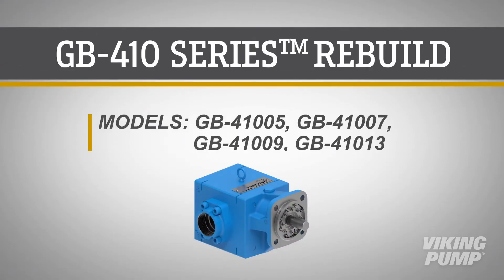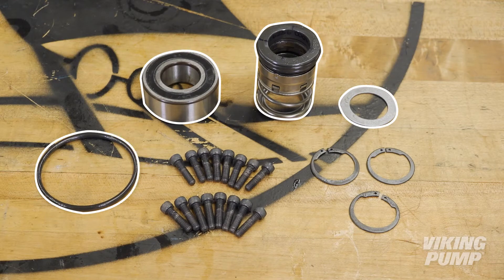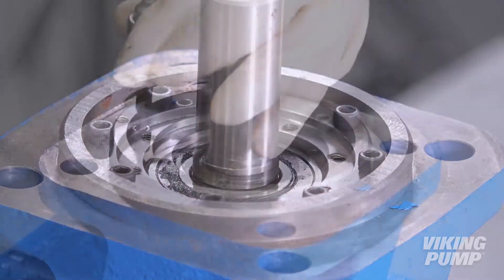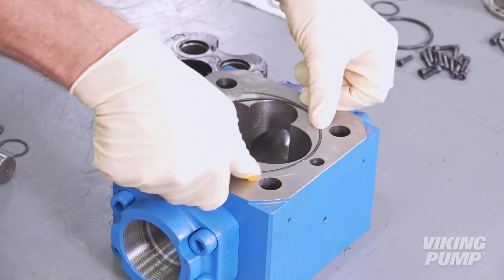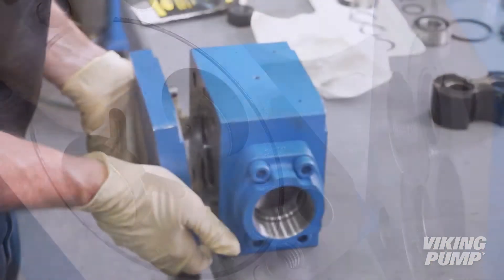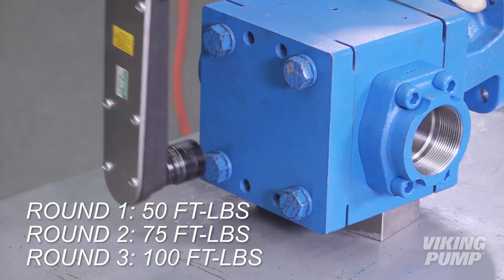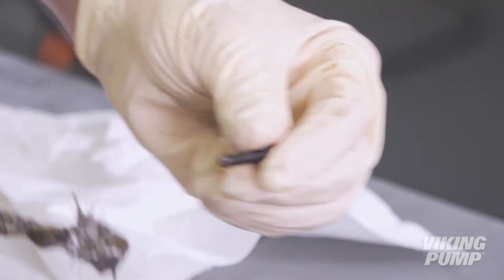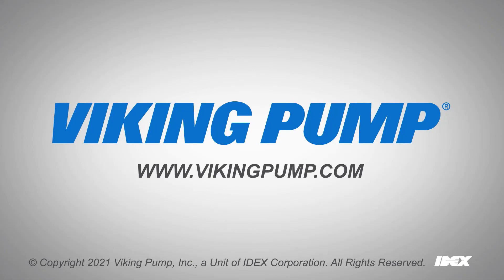Gas Dehydration Pump Rebuild | Single Pump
***Download the latest technical service manual HERE***

In this video we cover the steps for the complete rebuild of Viking Pump's GB-410 Series™ glycol dehydration pump. Models covered in this video include the GB-41005, GB-41007, GB-41009, GB-41013.

To begin, use a 15/16” socket to loosen and remove the capscrews on the head end of the pump.
Discard these capscrews.
Remove the pump head.
Remove and discard the bushing block and gasket, as well as the head o-ring.
Remove and discard the driven gear and shaft, and the driver gear.
Separate the pump bracket from the casing.
Remove and discard the drive pin, bushing block and gasket, as well as the casing o-ring.
Next, using the casing as a support fixture, orient the bracket into a vertical position to aid with seal removal.
First remove and discard the outer snap ring.
Using a 3/16” allen wrench, remove and discard the bearing end cap and seal holder capscrews.
Remove the seal holder assembly and discard the drive shaft and seal components.
Remove the seal holder o-ring.
Retain the seal holder assembly and bearing endcap for reassembly – you may discard the other seal components.
Prior to reassembly, ensure the pump head, casing, bracket, and seal holder assembly are clean and free of debris.
Begin by applying o-ring grease to the bushing block gaskets and insert them into the grooves of the bushing blocks. Do this for both bushing blocks and gaskets. Applying o-ring grease over the installed gaskets will help hold them in place during reassembly.
Next, apply o-ring grease to the casing and head o-rings and place them into the o-ring grooves.
Install the driven gear and drive pin onto the driven shaft and insert an external retaining ring on each side in the grooves. Apply light oil to the driven gear and shaft and install.
Install new alignment pins into the head and bracket.
It is now time to begin rebuilding the pump.
For clockwise rotation, the grooves in the head will be on your right, with the top of the pump closest to you. Double check this orientation to ensure each pump component is oriented correctly.
Apply light oil to the first bushing block and casing bores.
Install the bushing block.
When installed, make sure the bushing block pin with aligns with the groove in the head.
Install the pump head.
Next, orient the pump into a vertical position to aid with the rest of the assembly.
Lubricate the drive shaft with light oil and install the drive key and driver gear. Then, install the drive shaft into the top of the pump.
Next lubricate and install the driven gear and shaft assembly.
Next, lubricate and install the second bushing block, ensuring that the bushing block pin is facing up – allowing for the proper installation of the bracket.
Before installing the bracket, ensure that the bushing block pin aligns with the groove in the bracket.
Install the bracket.
Place the pump flat to install the head capscrews. Apply anti-seize to the capscrews and install.
The head capscrew torque procedure involves three rounds. First, torque in a criss cross pattern to 50 foot pounds, then 75 foot pounds, then finally 100 foot pounds.
For seal installation, place the pump back in a vertical position.
Next, using snap ring pliers, install the snap ring into the groove on the shaft. Make sure it is fully seated in the groove.
Install the seal washer.
Install the spring guide.
Install the spring – make sure it is fully seated on the spring guide.
Ensure the seal holder assembly is clean and free of debris.
Apply o-ring grease to the seal holder o-ring and install on the seal holder assembly.
Install the stationary seal face, with the lapped side facing up. Apply assembly lubricant and press into place – ensuring that it is fully seated.
Rinse the seal face with brake cleaner.
Next, lubricate the shaft and rotary seal face with assembly lubricant and place on the shaft. You can use the seal holder assembly to press it into position – ensure that it is fully engaged with the spring.
Ensure that the slots on the seal holder are at the 3, 6, 9, and 12 positions.
Apply anti-seize to the seal holder and bearing endcap capscrews.
Install the seal holder capscrews.
Using snap ring pliers, install the retaining ring into the groove on the shaft. Make sure that the snap ring is fully seated in the groove.
Next, lubricate and install the thrust bearing. Make sure the text on the outer race of the bearing is facing out.